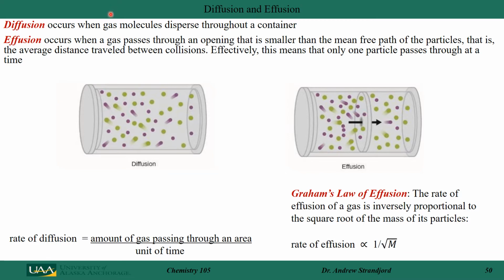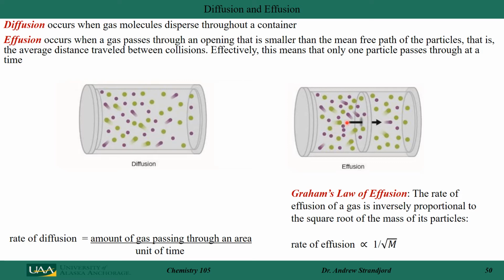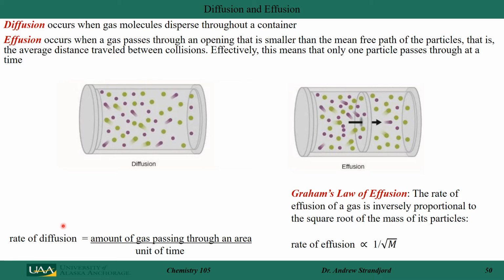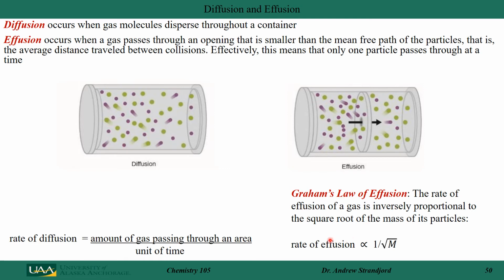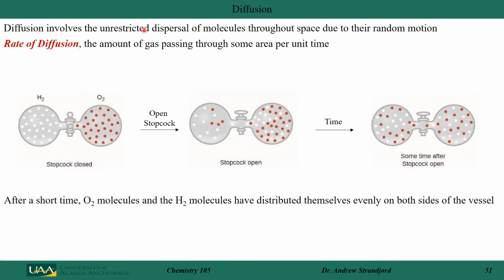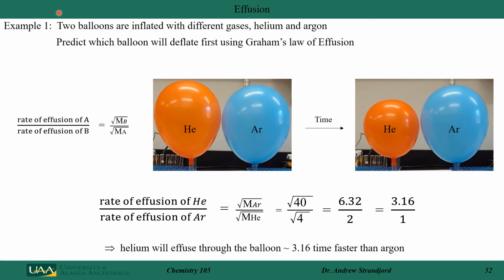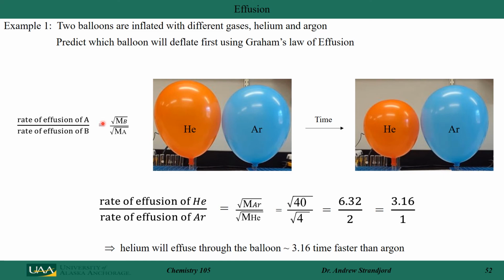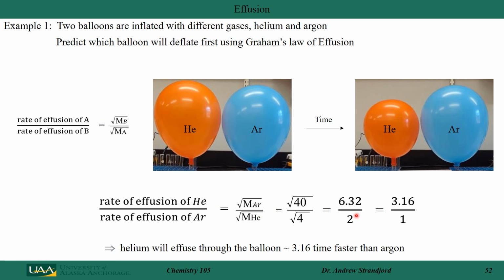Chem105 Lecture Notes Chapter 9 Slides 49-52